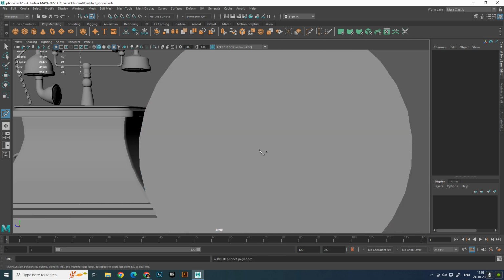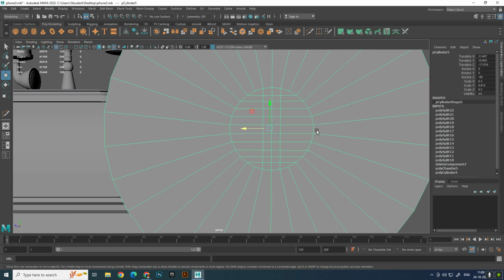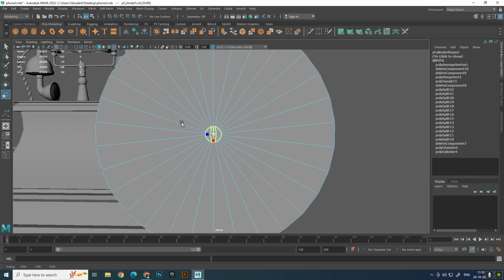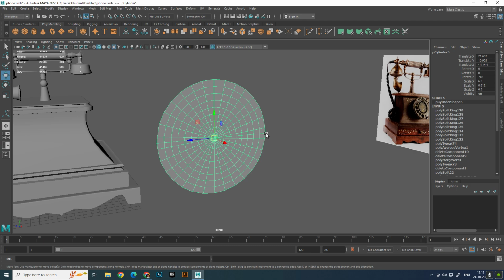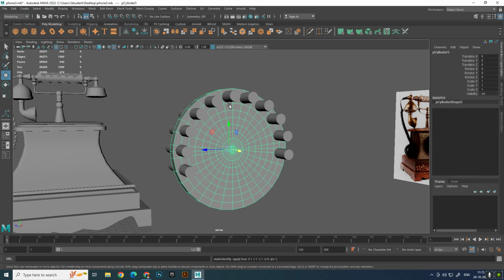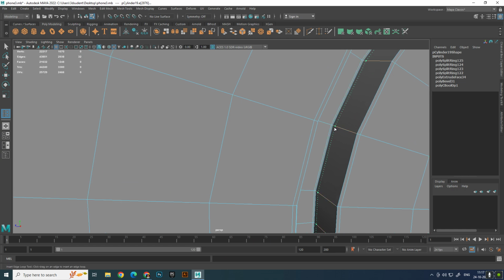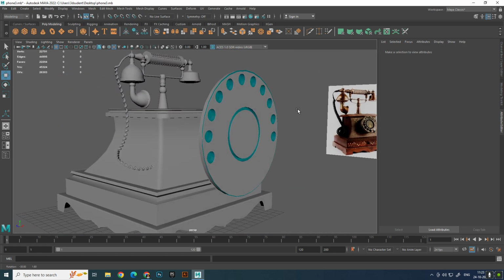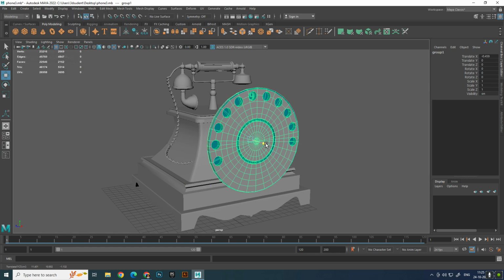Maya Modeling Old Phone Part 4